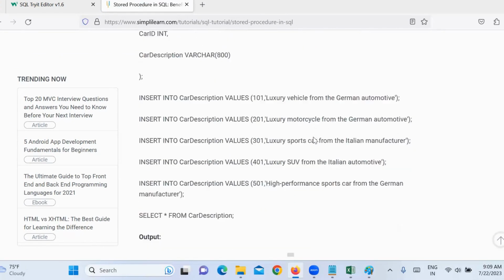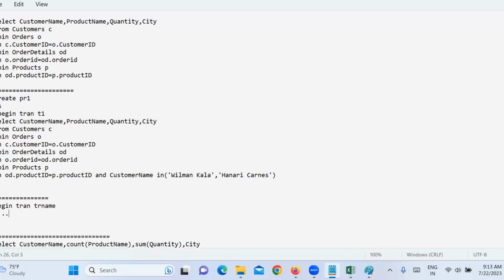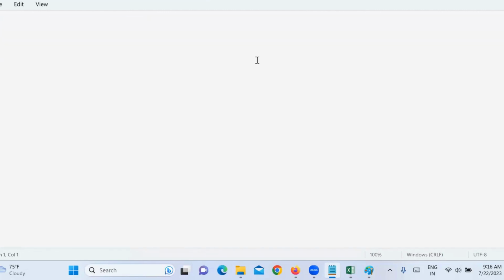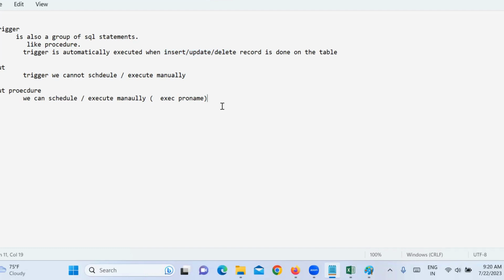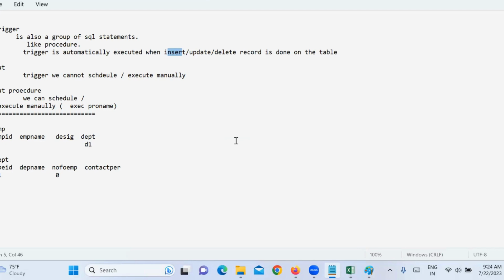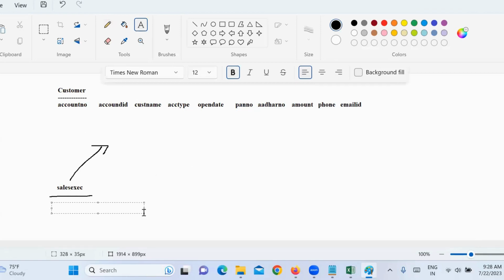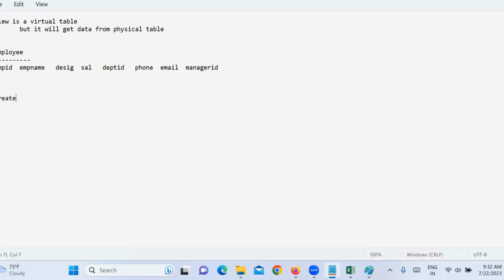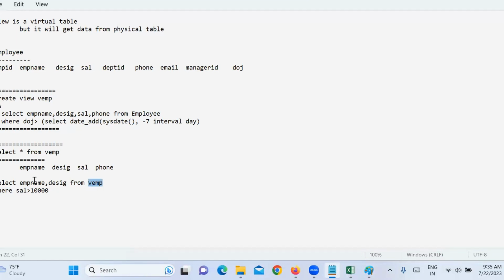SQL Database Testing Magnitia Part 19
Magnitia's SQL & DB Testing Training! Dive into the world of structured query language (SQL) and database testing with our comprehensive course.